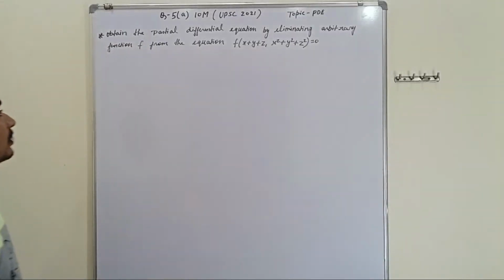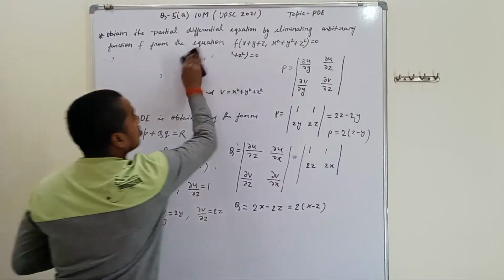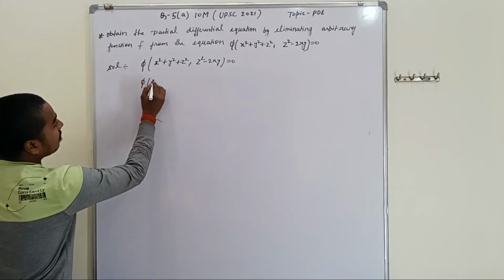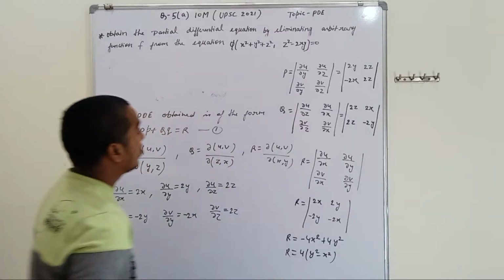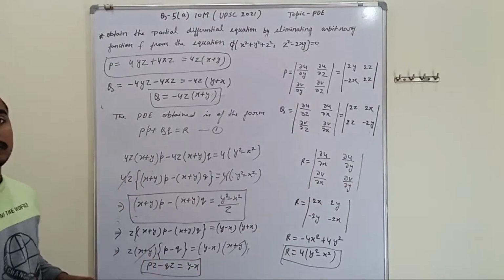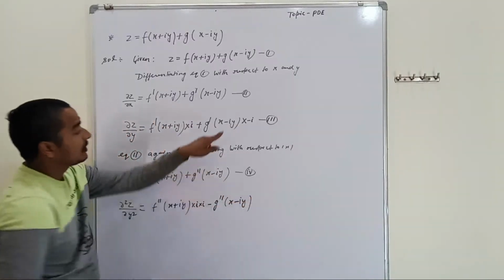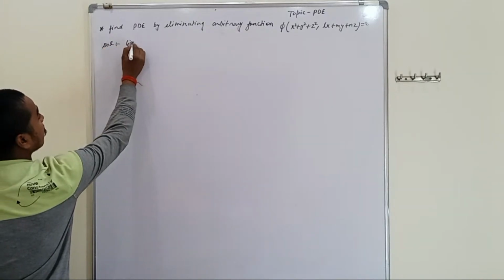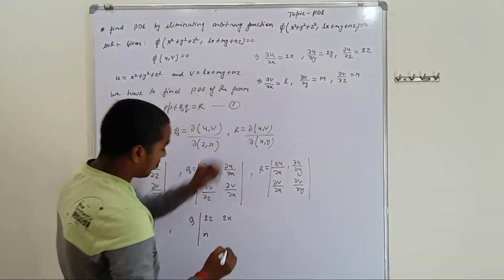PDE PROBLEM SOLVE FOR UPSC AND B.SC